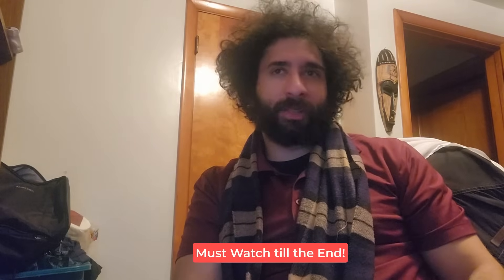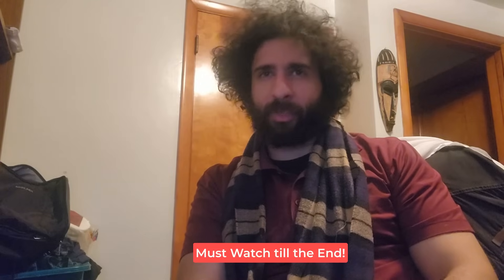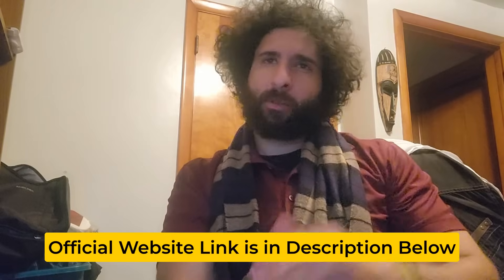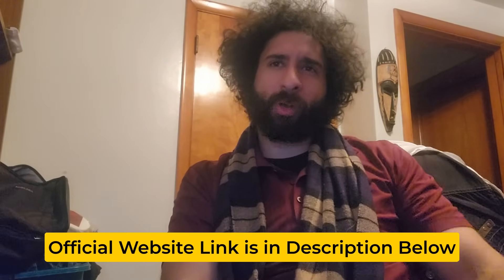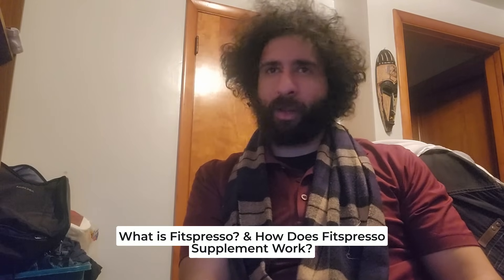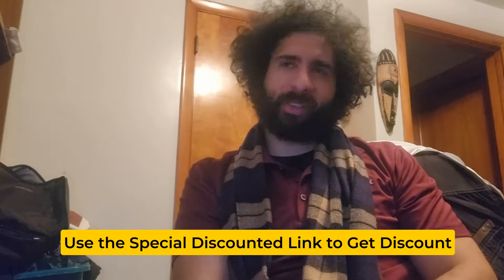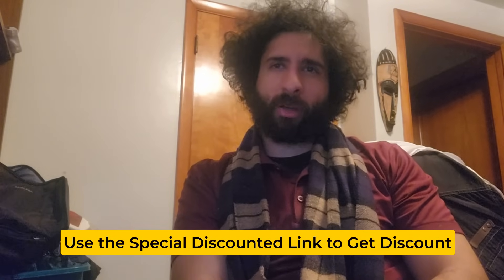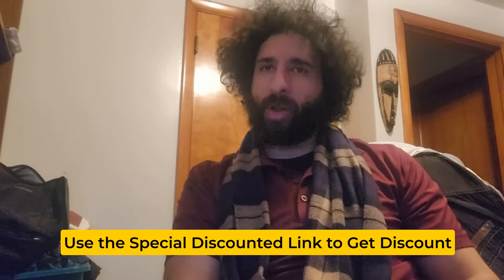FITSPRESSO COFFEE LOOPHOLE⚠️MUST WATCH⚠️7 Second Coffee Trick - FITSPRESSO REVIEWS - COFFEE LOOPHOLE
FITSPRESSO COFFEE LOOPHOLE - 7 Second Coffee Trick - FITSPRESSO REVIEWS - COFFEE LOOPHOLE

Key Moments of the Video Coffee Loophole
00:01 Introduction Fitspresso  Coffee Loophole Reviews
00:32 Official Link Coffee Loophole Diet
00:43 Official Link Fitspresso Coffee Loophole
00:55 About Fitspresso
01:32 How To Works Fitspresso Coffee loophole
01:53 Natural Formula and Benefits  Fitspresso Coffee
02:20 Coffee Loophole Results and Guarantee
02:46 Conclusion Fitspresso

WHAT IS  COFFEE LOOPHOLE ?
FITSPRESSO COFFEE LOOPHOLE   is a nutritional formulation comprising clinically researched ingredients designed to facilitate natural weight loss. Engineered to assist individuals grappling with stubborn fat and associated health issues, this supplement harnesses the power of clinically studied FitSpresso ingredients that synergistically support healthy fat burning, accelerate metabolism, and sustain enduring weight loss.
COFFEE LOOPHOLE DIET  Side Effects ?
It is 100% natural, rigorously tested, and validated by GMP and FDA standards, ensuring it is free from side effects.
COFFEE LOOPHOLE FOR WEIGHT LOSS  FORMULA? Crafted in the United States, its proprietary blend of ingredients ensures healthy and risk-free weight loss.
COFFEE LOOPHOLE HOW TO USE ? Take 1 capsule with a large glass of cold water once a day, preferably on an empty stomach for enhanced absorption. The patented blend of natural ingredients acts swiftly to bolster weight loss efforts.
 FitSpresso: Not Your Average Cup of Coffee - FitSpresso distinguishes itself amidst the plethora of weight loss supplements. This isn't your ordinary coffee; it's FitSpresso Coffee, a meticulously crafted blend incorporating a unique coffee loophole, a concept garnering attention in weight management circles. Let’s delve deeper into my experience and explore what sets FitSpresso Australia apart.
Exploring the  7 Second Coffee Loophole - A notable highlight in many FitSpresso reviews is the '7-second coffee loophole'. This intriguing feature pertains to the rapid and efficient manner in which FitSpresso Coffee kickstarts the weight management process. It’s more than just a buzzword; it epitomizes the genuine efficacy of FitSpresso.